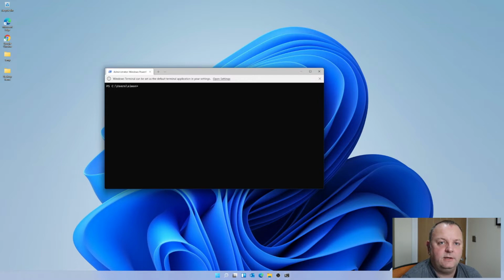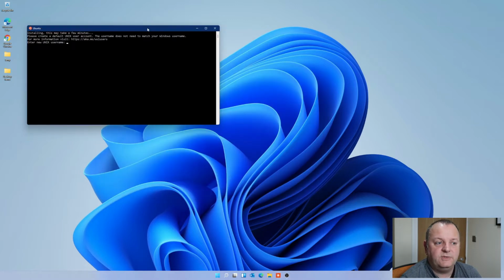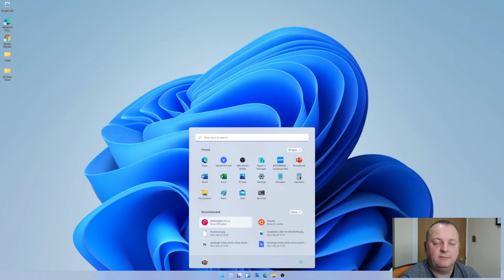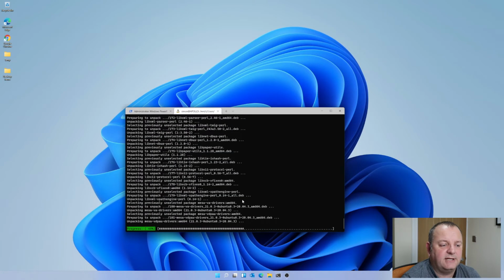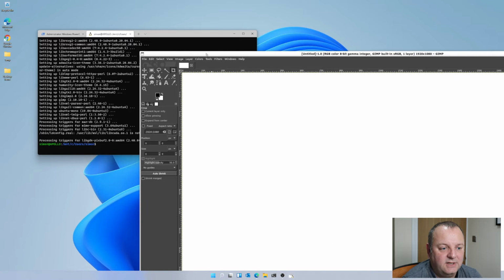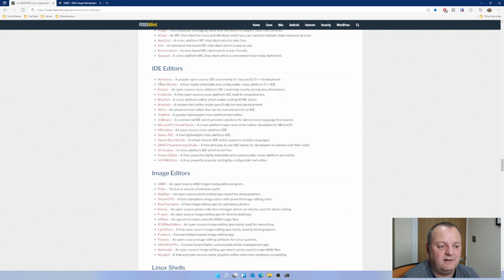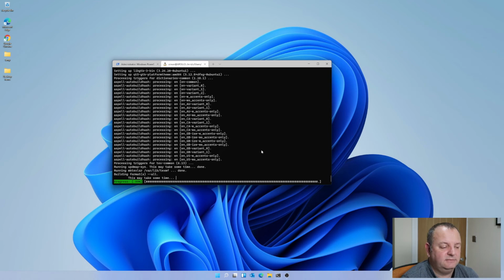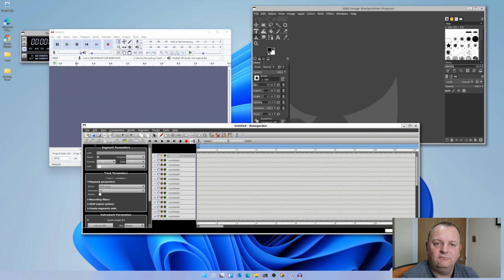Could this be the BEST feature on Windows 11 so far?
If you're still deciding whether to upgrade to Windows 11 then this could be the reason as this is possibly the BEST feature on Windows 11.

With Windows 11, Microsoft have taken WSL one step further and made significant steps towards bridging the gap between Windows and Linux by implementing something awesome in Windows.

In this step by step video I'll take you through the really easy process to get WSL set up on your Windows system and then watch with disbelief as you see your Linux operating system come to life.